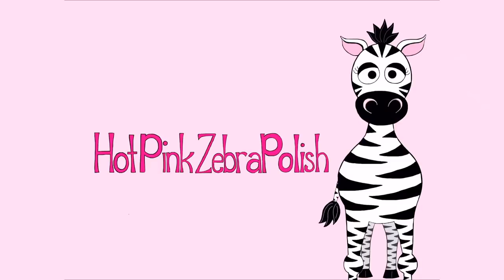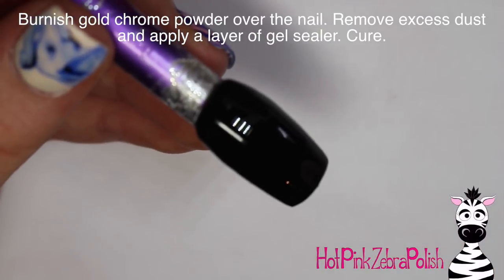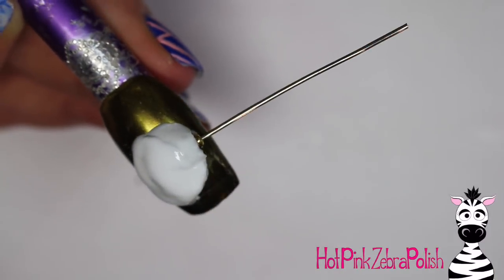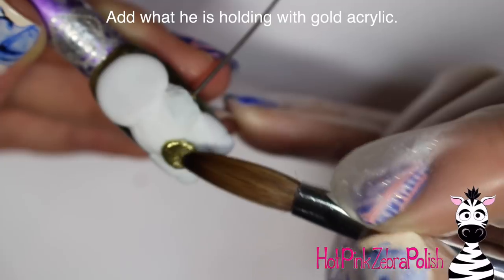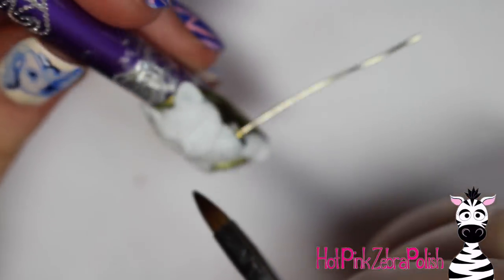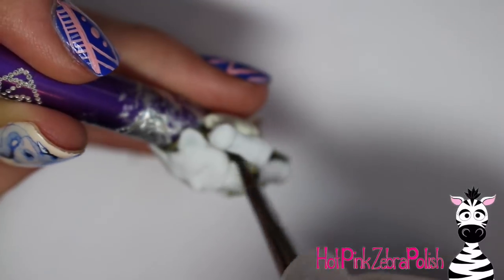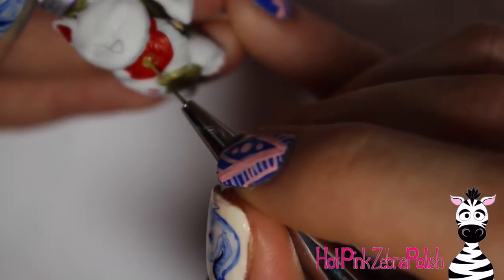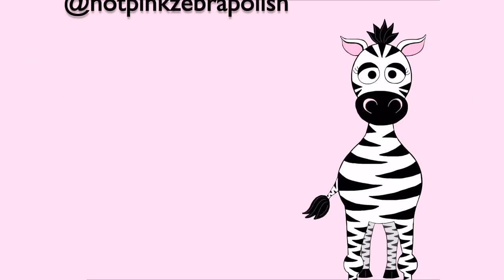4D Lucky Cat Acrylic Nail Art Tutorial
This design was one that I made back before Melody was born, I had quite the library of videos saved up to upload once she was born. We have reached the end of the saved videos!! Oh my. now the real balancing act comes into play. I think we will good! I have an amazing support system to who bound and determined to keep the uploads flowing. Please share recreations on Facebook or Instagram! I would love to see them!